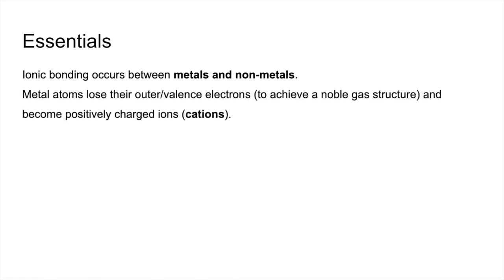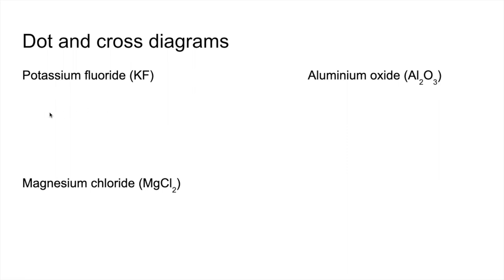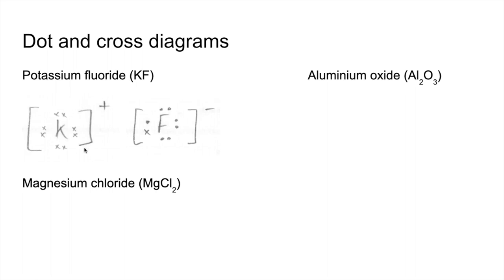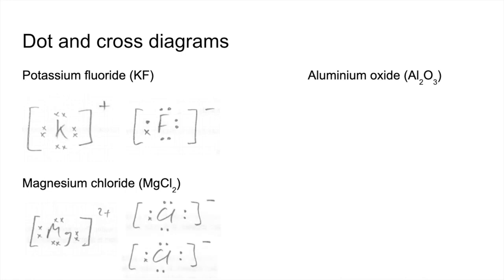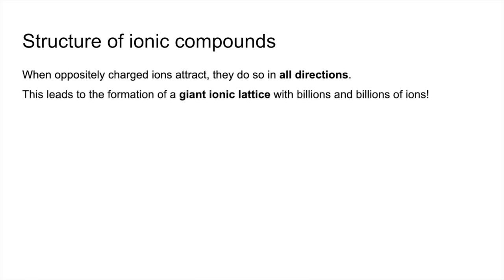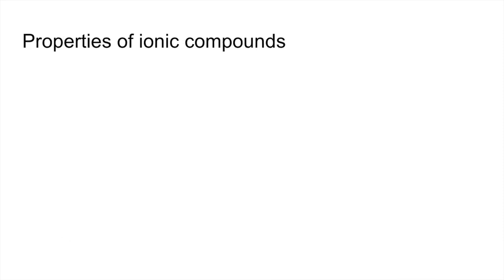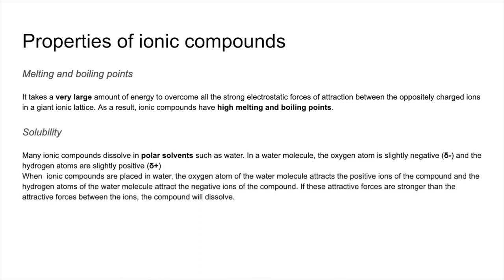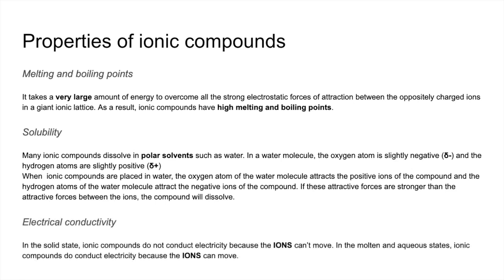A LEVEL CHEMISTRY — QUICK REVISION — IONIC BONDING